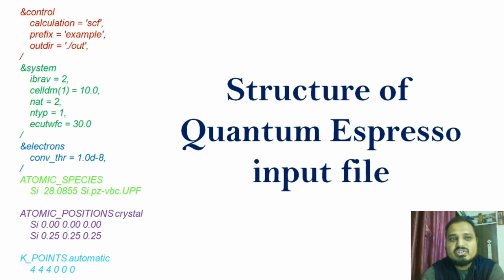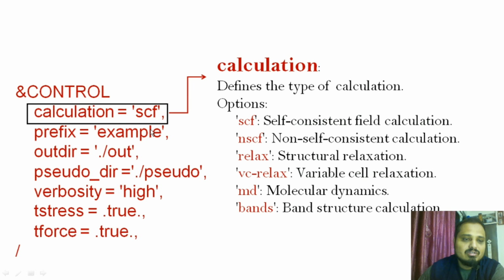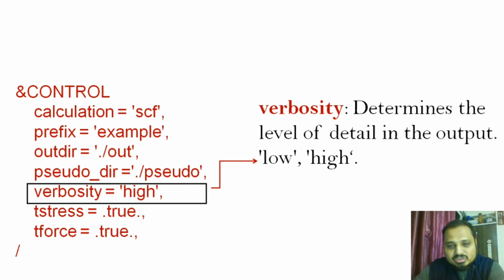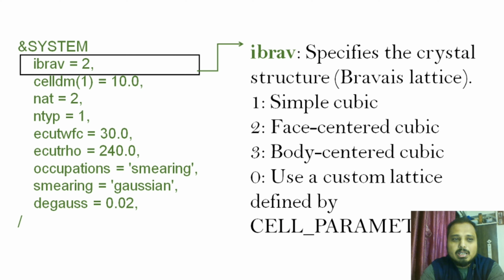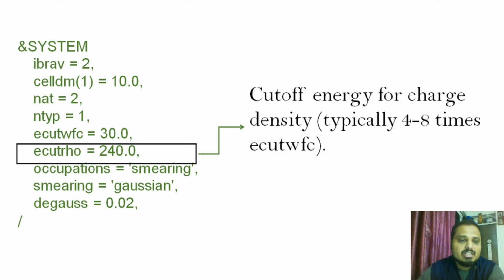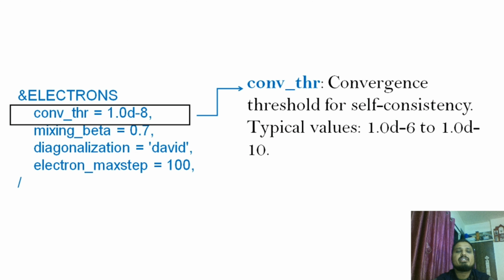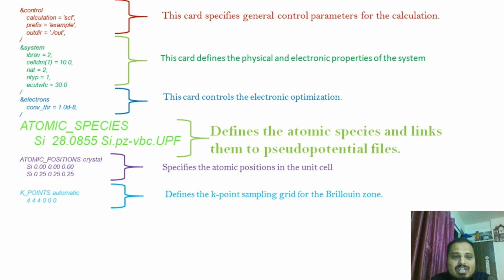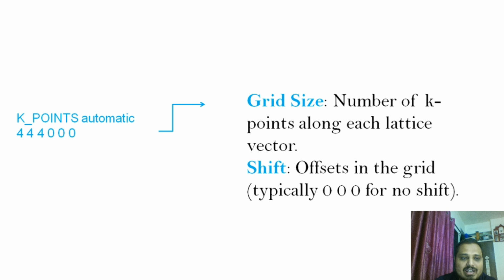Quantum Espresso Input Files Explained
In this video, I provide a detailed walkthrough of the essential components of a Quantum ESPRESSO input file, including the Control card, System card,  Electron card, and so on.

General Structure of a Quantum ESPRESSO Input File

A typical Quantum ESPRESSO input file consists of several sections called cards. Below is a brief overview of the structure:

1. &CONTROL

Contains global parameters controlling the calculation.

Key parameters:

calculation: Specifies the type of calculation ('scf', 'relax', 'vc-relax', 'bands', etc.).

prefix: Name for the calculation to identify output files.

outdir: Directory where temporary files are stored.

pseudo_dir: Directory containing pseudopotential files.

2. &SYSTEM

Defines the system's physical and electronic properties.

Key parameters:

ibrav: Bravais lattice index.

celldm(1-6): Lattice constants.

nat: Number of atoms in the unit cell.

ntyp: Number of atomic species.

ecutwfc: Plane wave cutoff energy for wavefunctions.

occupations: Occupation method ('fixed', 'smearing', etc.).

3. &ELECTRONS

Contains parameters related to electronic convergence and diagonalization.

Key parameters:

conv_thr: Convergence threshold for self-consistency.

mixing_beta: Mixing parameter for charge density.

electron_maxstep: Maximum number of SCF steps.

4. ATOMIC_SPECIES

Specifies the atomic species and their pseudopotentials.

Format:

Element  Atomic_mass  Pseudopotential_file

Example:

Ni  58.6934  Ni.pbe-nd-rrkjus.UPF
O   15.9994  O.pbe-rrkjus.UPF

5. ATOMIC_POSITIONS

Specifies the atomic positions in Cartesian or crystal coordinates.

Format:

Element  x  y  z

Example:

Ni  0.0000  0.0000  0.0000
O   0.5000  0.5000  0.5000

6. K_POINTS

Defines the k-point sampling for the Brillouin zone.

Example for automatic generation:

automatic
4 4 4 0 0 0

Quantum ESPRESSO
density functional theory
atomic simulation environment